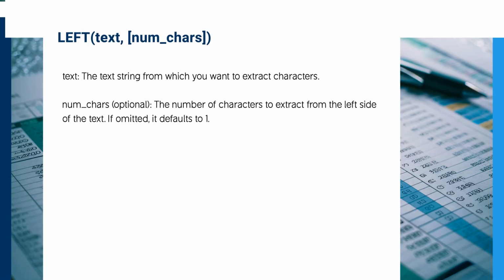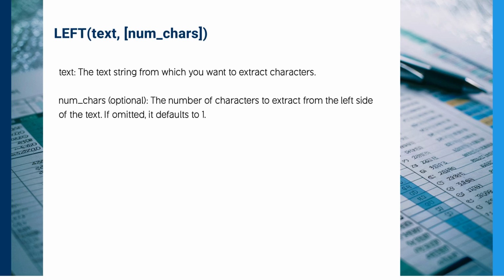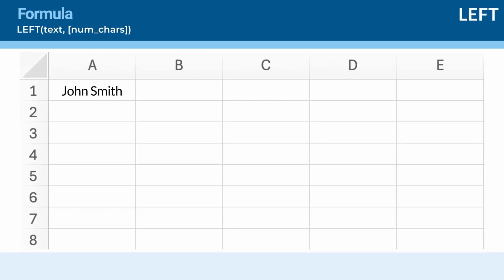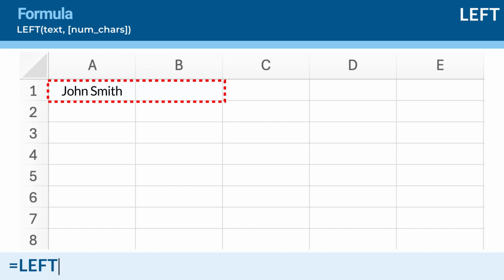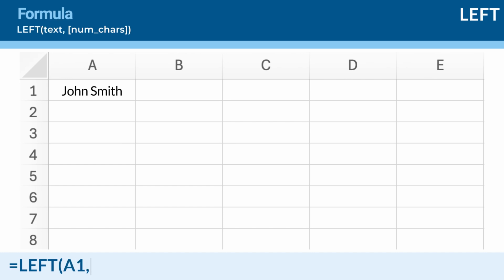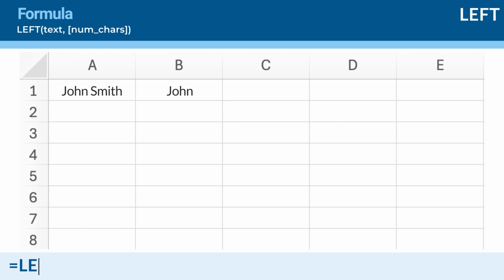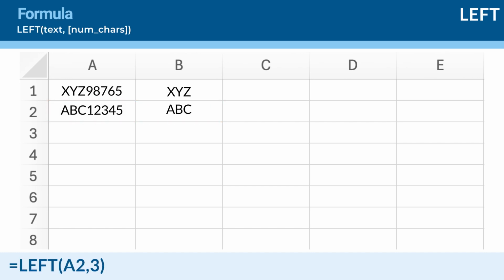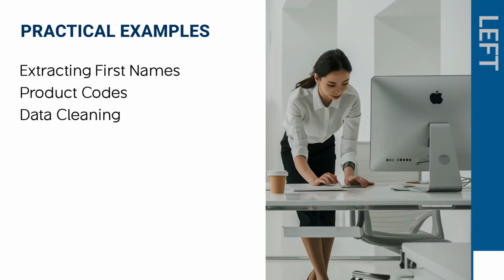Microsoft Excel LEFT Function: Mastering Formulas in Excel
Learn how to use the LEFT function in Excel to extract specific characters from the beginning of a text string. Perfect for tasks like isolating first names, extracting product codes, and cleaning up data, this tutorial will guide you through step-by-step examples, showing you how to apply the LEFT function to various practical scenarios. Enhance your Excel skills today and master this essential function!